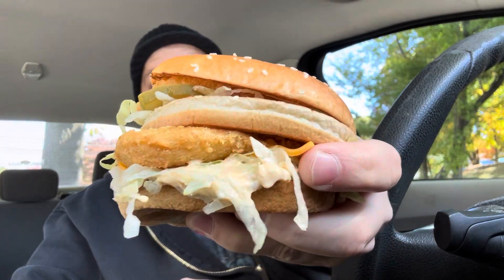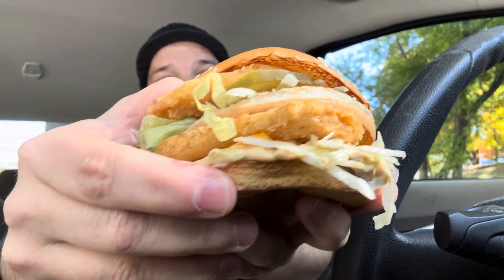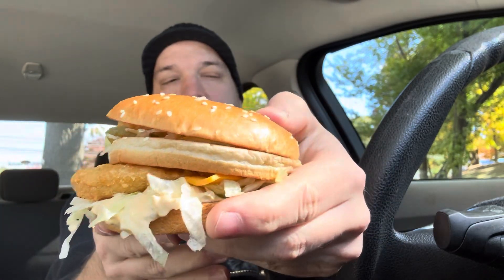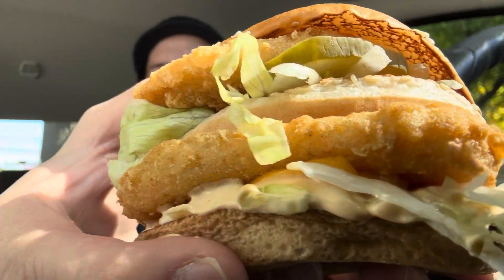TheJostler Tries It 3: Chicken Big Mac Review